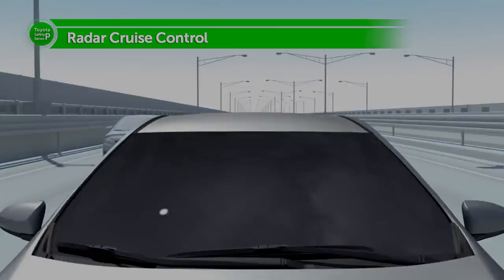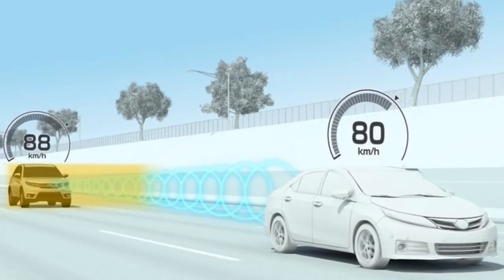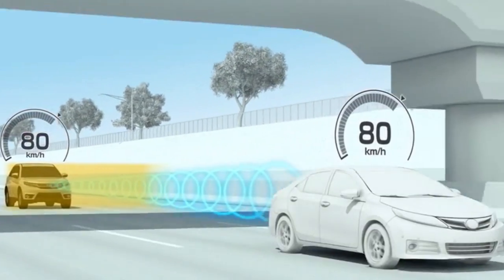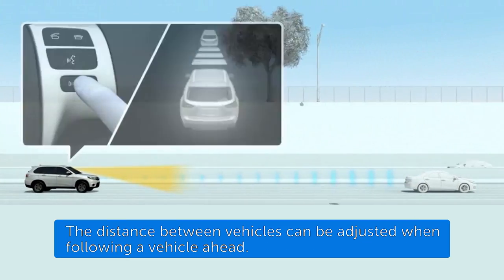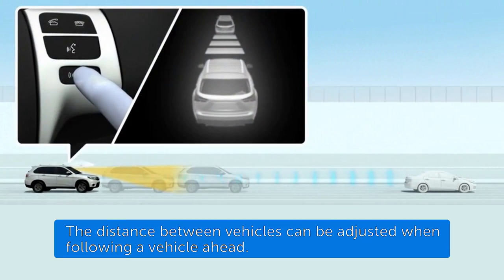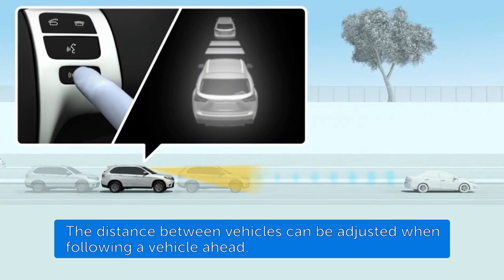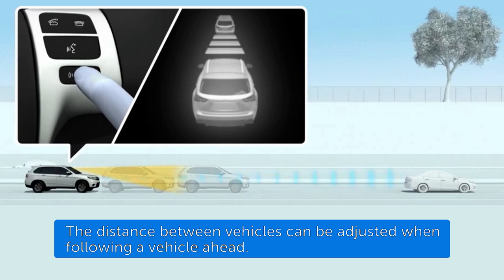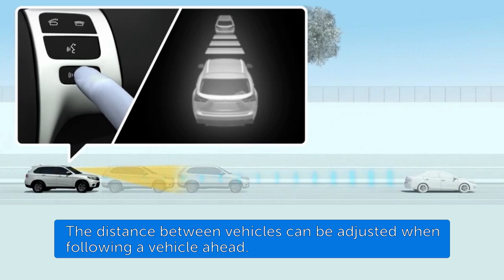Toyota Safety Sense (TSS) - Dynamic Radar Cruise Control (DRCC)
Available on Toyota Safety Sense P, Dynamic Radar Cruise Control uses a millimetre-wave radar and an in-vehicle camera to help maintain a pre-set distance with the vehicle ahead of you. It then automatically adjusts your vehicle speed, helping to maintain a safe following distance, and smooth acceleration and deceleration.